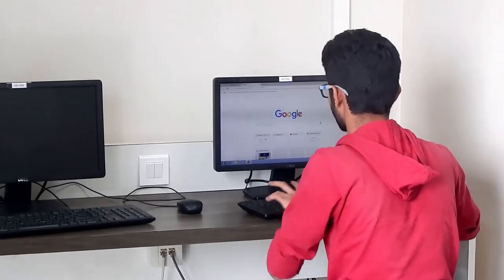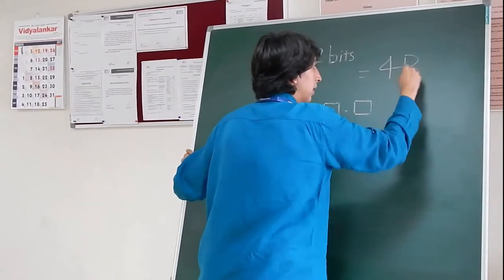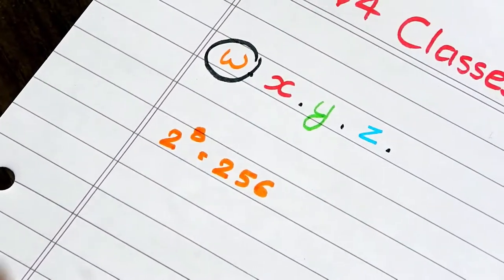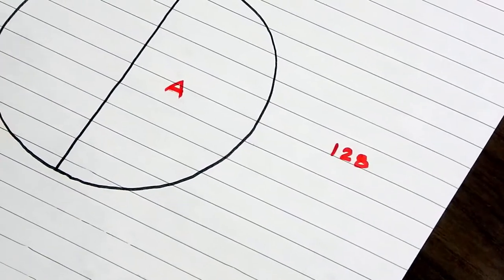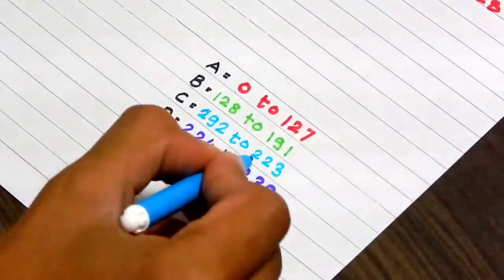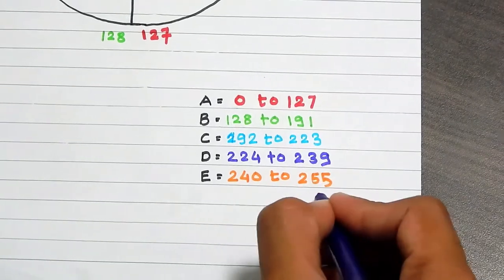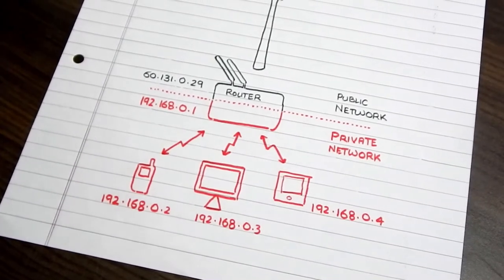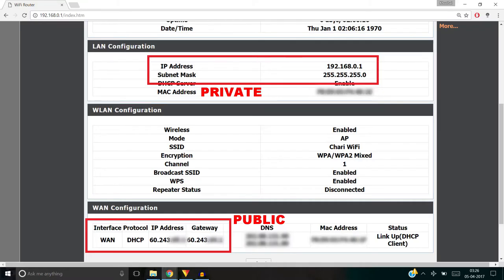EXTC SEM VIII IVC Concept VIDEO 2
This Video gives our viewers a glimpse on  introduction to IPV4, Classes of IPV4 and difference between  Private and Public addresses.